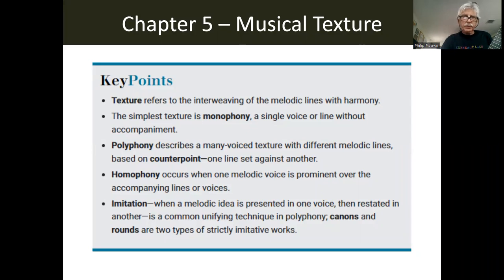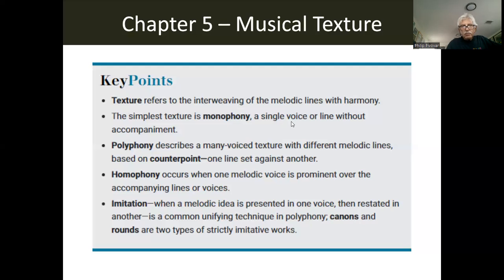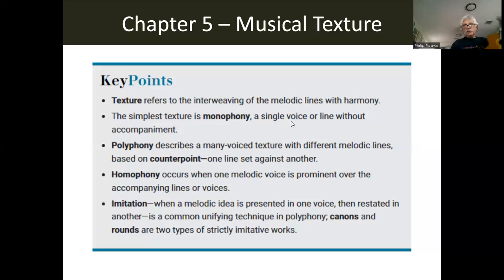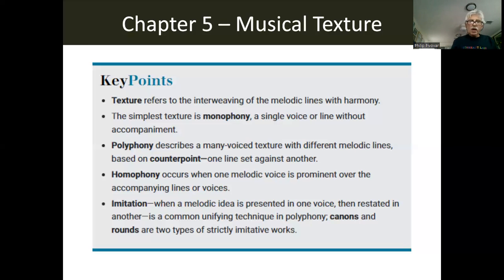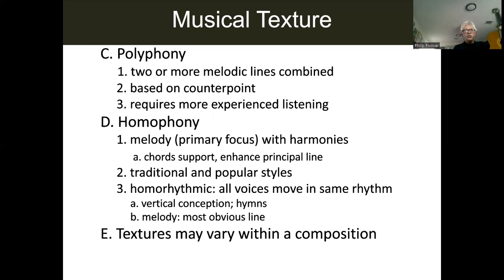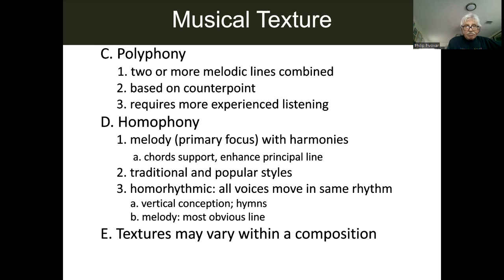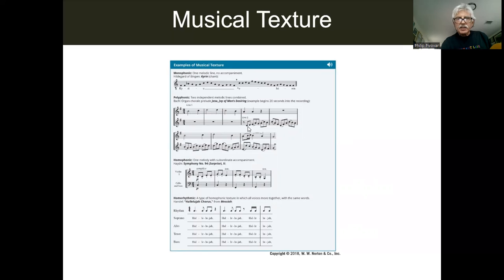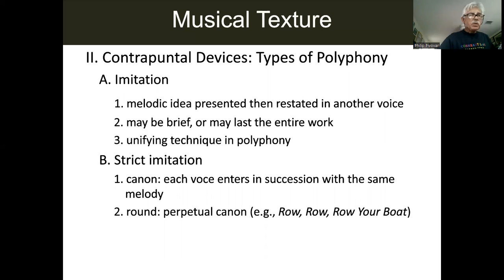Chapter 5 Video Lecture